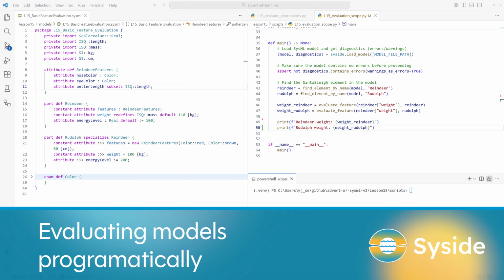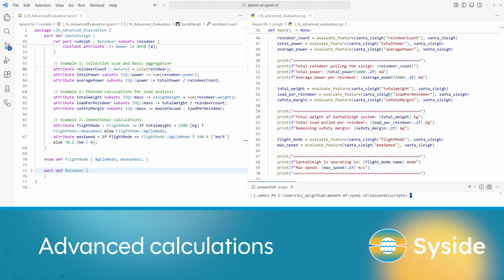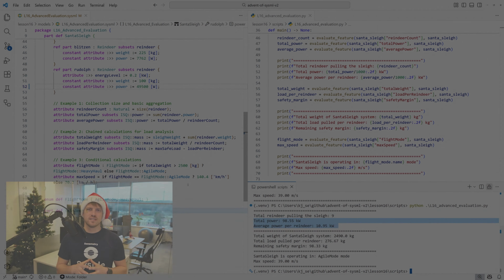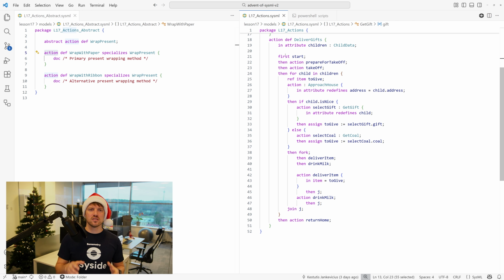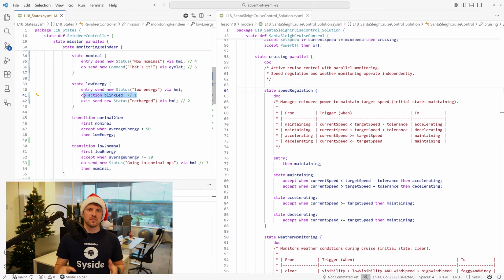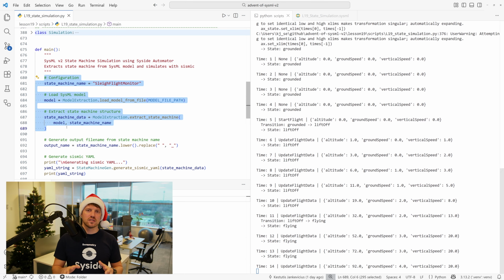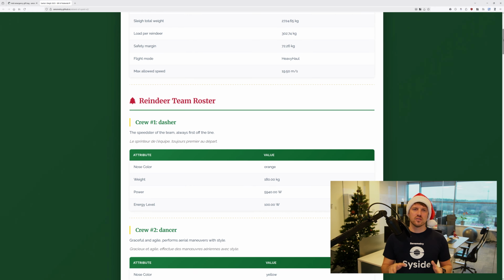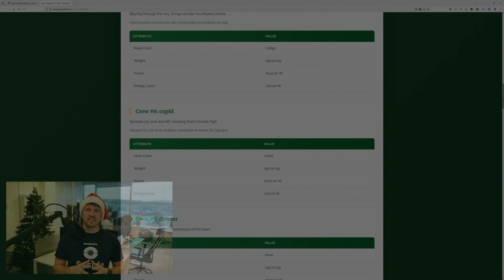Lesson 21 - Week 3 Recap | Advent of SysML v2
Welcome to Day 21 of Advent of SysML v2! Let’s look back at what we covered this week.

In this video:

- Expression evaluation and advanced calculations with Automator
- Actions, successions, and state-based behaviors
- State machine simulation and CI/CD automation

### Timestamps
0:00 Introduction
0:41 Evaluating models programmatically
1:44 Advanced calculations
2:42 Modeling behavior
3:22 Actions
4:06 State machines
5:33 Simulation and automation
6:38 CI/CD automation
8:29 Week 3 synthesis
9:14 Challenge of the day